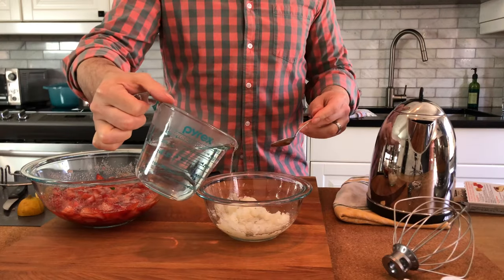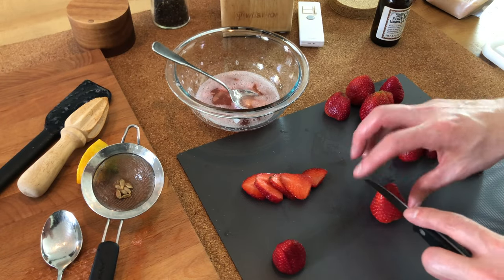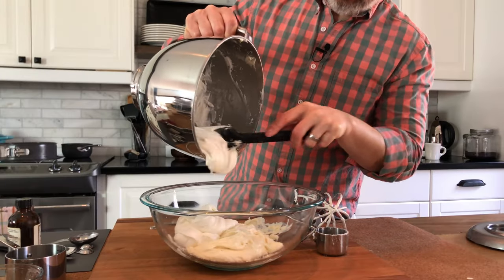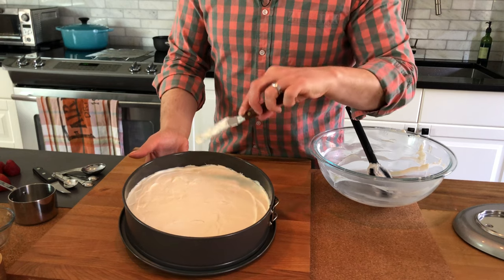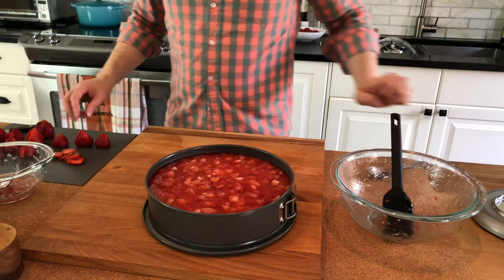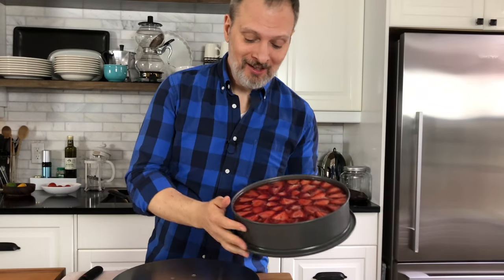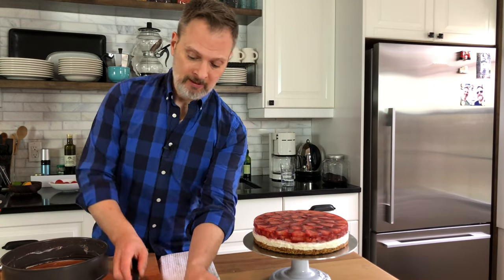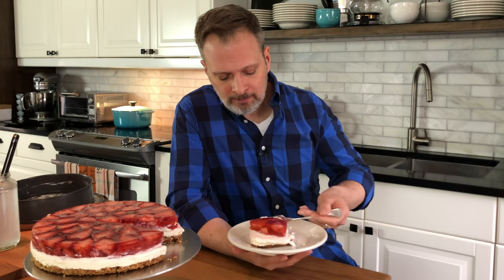Up-leveled Strawberry Jello Pretzel Salad | Gelatin Dessert | Doug Cooking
Strawberry Jello Pretzel Salad elevated to a true Strawberry Gelatin Pretzel Dessert! We knock out the traditional Jello and Cool Whip recipe for simpler gelatin and whipped cream. Easy assembly in the traditional layers, but with an updated shape using a springform pan.

Drawing  inspiration on this video recipe from ​@BDylanHollis  and @TastingHistory  (love both those guys). The HISTORY of this recipe has followed me since the early 1980's where strawberry jello pretzel salad showed up at every big family gathering. And it was NEVER considered a dessert, but a side dish to consume with all the main savory things. Retro, weird, and perfect. Enjoy!

Recipe recap: Preheat oven to 350°F. Butter base and sides of a 10 inch springform pan, then line base with a parchment paper round and butter parchment.

For the Pretzel Crust...
2 1/2 cups Small pretzel sticks, crushed
3/4 cup Butter, melted
3 tablespoons Sugar

Add crust ingredients to a medium sized bowl, and mix well to combine. Transfer to the prepared springform pan, and press evenly. Use the bottom of a measuring cup to help ease the crust mixture to the edges of the pan. Bake the crust for 10 minutes then allow to cool completely in the pan, on a wire cooling rack.

For the Strawberry Gelatin layer...
16 ounces Fresh Strawberries, hulled (divided)
1 cup Sugar
2 tablespoons Gelatin (2 Knox packets), bloomed in 1/2 cup cold water
2 cups Boiling water
1 tablespoon Fresh lemon juice

Dice 10-12 ounces of the fresh strawberries, reserving the remaining berries for decorative slices later. Combine the diced strawberries in a medium bowl with the sugar, salt, and lemon juice. Mash until the berries release their liquid.

Meanwhile in a small bowl, dissolve bloomed gelatin with the boiling water. Add gelatin mixture to the berries. Mix and then reserve about 1/2 cup of liquid in a separate bowl for later.

Set the 1/2 cup of reserved liquid aside, and do not refrigerate. Slice the remaining whole strawberries pole to pole to use later for topping the dessert.

Refrigerate the larger bowl of strawberry gelatin mixture until cool but still pourable.

For the Cream layer...
8 ounces Cream cheese, softened
1 cup Sugar
1 cup Heavy cream, plus one tablespoon, divided
1/3 cup Powdered sugar
1/2 teaspoon Vanilla
2 1/2 teaspoons Gelatin (one Knox packet), bloomed in 1 tablespoon of cold water

Using a stand mixer with paddle attachment, cream together cream cheese with 1 cup of sugar until light and fluffy. Transfer to a medium mixing bowl.

Using a stand mixer with a whisk attachment, beat 6 ounces of the heavy cream for 2-3 minutes on medium high. Add powdered sugar and beat 2 minutes more.

Meanwhile heat the remaining 2 ounces of cream in a microwave safe bowl until very warm, then add the bloomed gelatin, stirring until gelatin is fully dissolved. Add another tablespoon of cold cream to cool mixture.

With the stand mixer on a low speed, add the gelatin cream mixture and vanilla to the whipped cream. Raise speed and continue until whipped cream forms soft peaks.

Fold whipped cream into the cream cheese until evenly combined. Spread cream mixture evenly over the cooled pretzel crust. Be sure to spread cream to the edge of the pan on all sides, forming a seal. Chill the pretzel and cream layers for 10-20 minutes in the refrigerator.

Once the strawberry gelatin has cooled but is still not set (just slightly thickened), pour the strawberry layer on top of the chilled cream layer. Place reserved strawberry slices on top in a decorative pattern (such as rows or concentric circles). Spoon over the reserved 1/2 cup of strawberry gelatin liquid.

Place dessert in the refrigerator, uncovered, to set for 4-24 hours. Unmold, slice, and enjoy!

Chapters:
0:00 - Intro
0:17 - How to make a pretzel crust
0:49 - How to make strawberry gelatin
2:38 - Stabilized whipped cream and cream cheese layer
4:26 - Assembling the strawberry pretzel dessert
6:29 - Recap of the updates
7:06 - Unmolding the dessert, cutting, and tasting
8:50 - Outtakes outro

SOCIAL
My TECH
Rode Wireless Go II Mic
Softbox Light Kit
Tripod with iPhone Mount